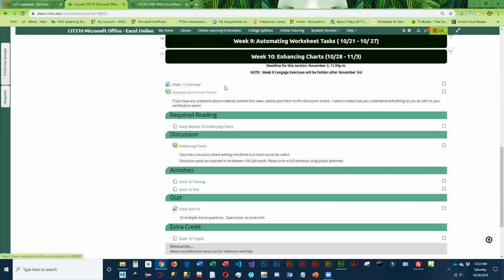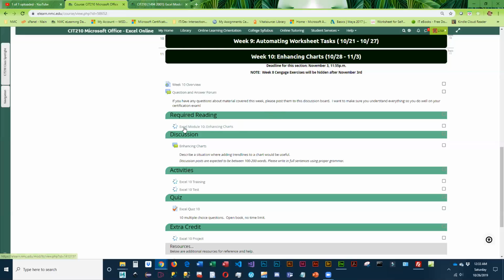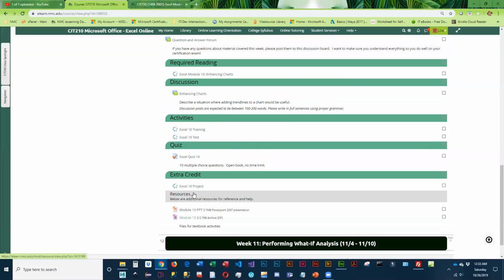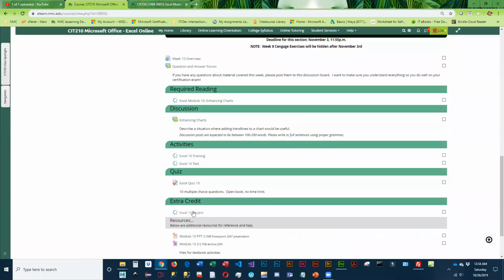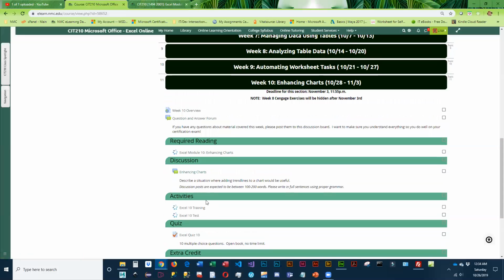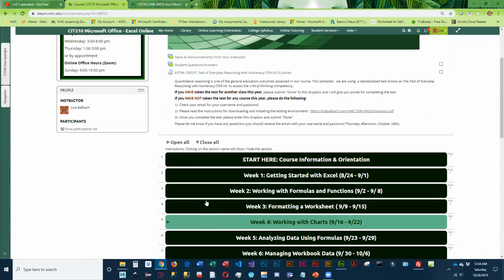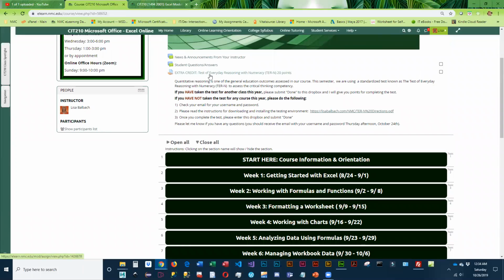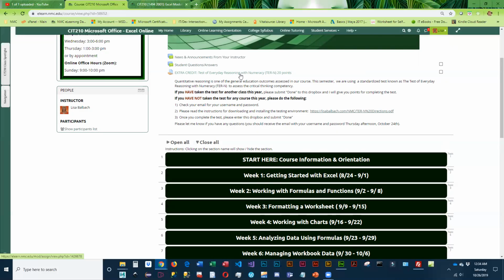CIT210 Week10 Overview